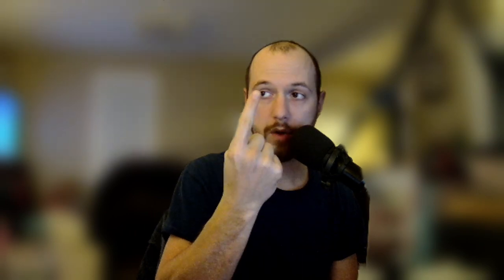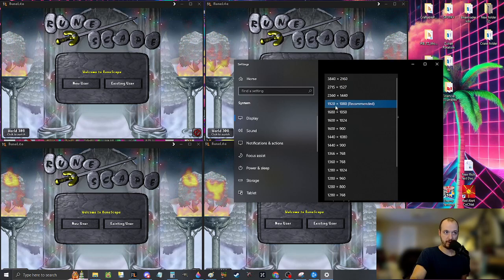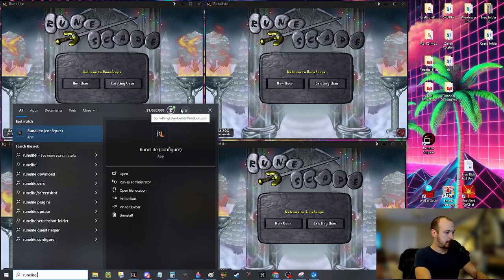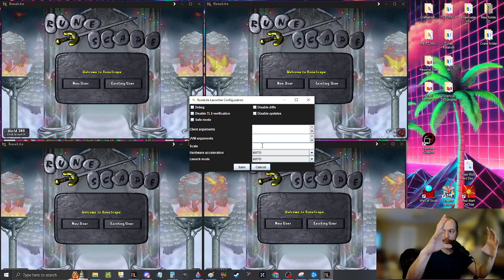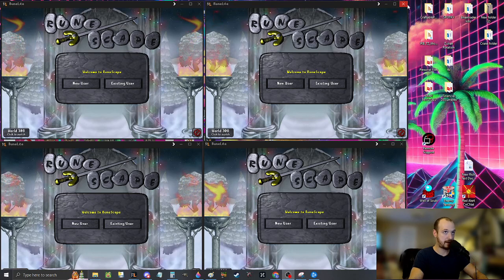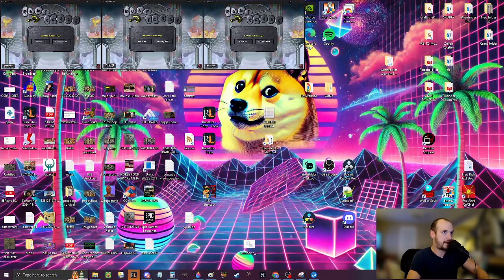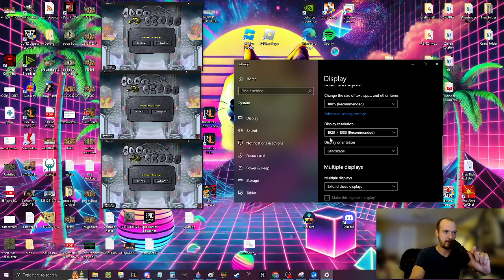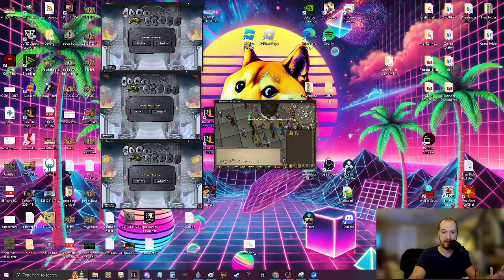Osrs Quick Guide - LOW SPEC OPTION For Multiple Osrs Windows On Screen - Multiscape PT 3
So this is a followup tutorial to how to max account space on your screen so you dont have to minimize manage multiple accounts.